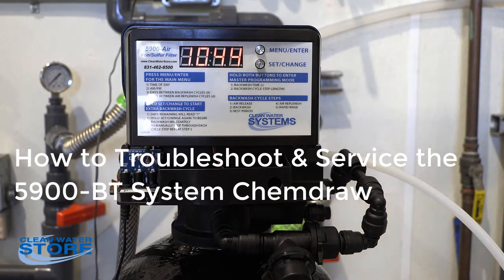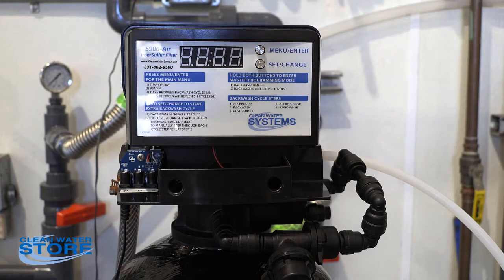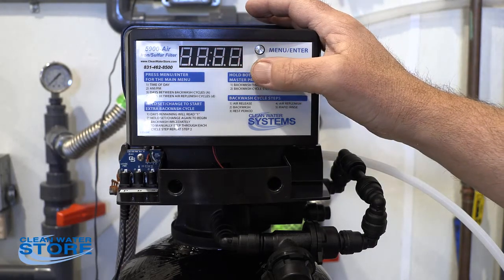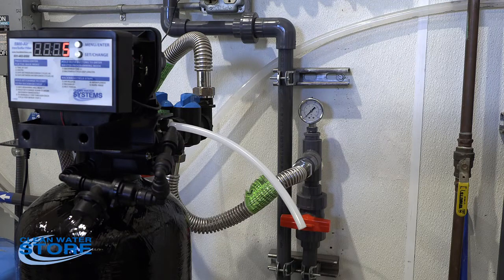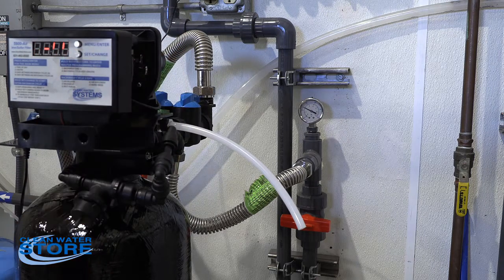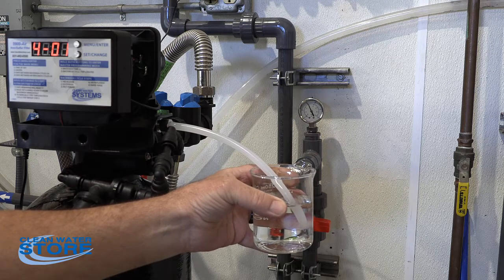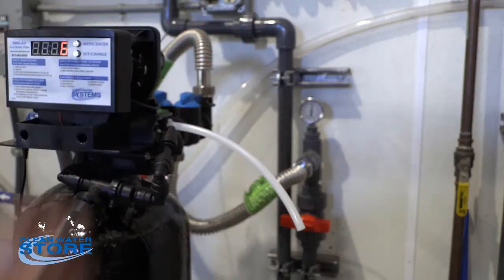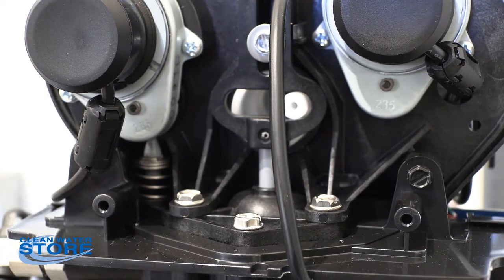How to Service the 5900-BT (Sig III Series) Chemdraw System Part 1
The 5900-BT control valve has a feature that allows chlorine or peroxide to be drawn in automatically to the iron or sulfur filter, which aids in sanitizing and prolonging the life of the filter media.  This video (Part 1 of 3 videos) shows how to set and program the Chemdraw feature as well as troubleshoot problems.